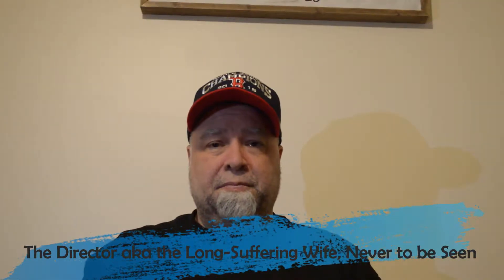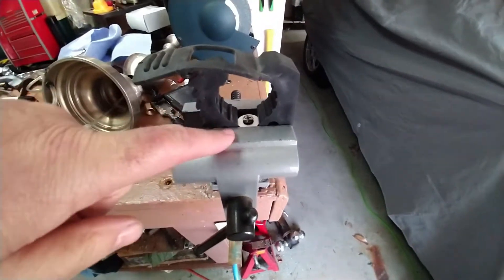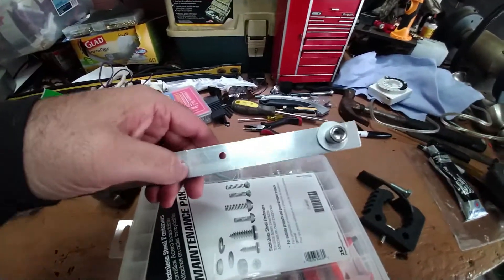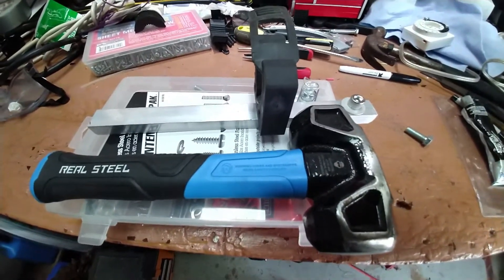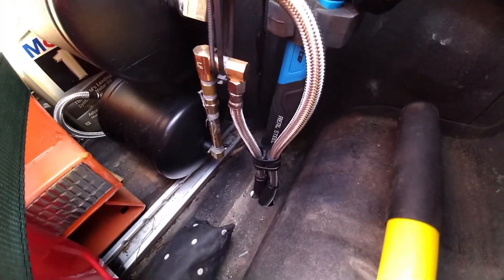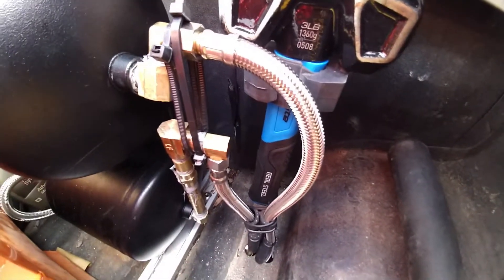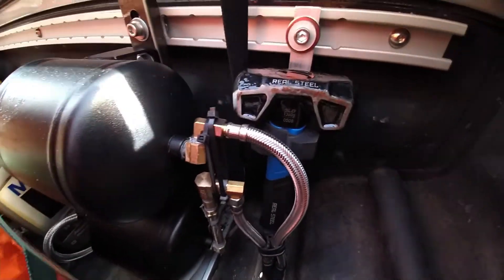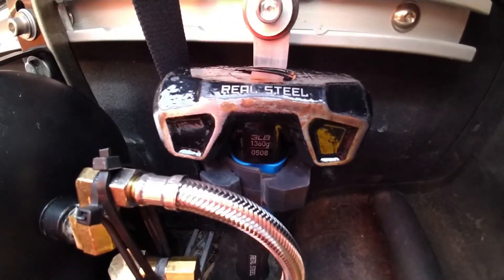Stop !!! Hammer Time !!!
This is a mini-project as far as materials and time, I had all the items laying about from other projects so my next cost during build was zero. Wanted to hang my 3 pound mini-sledge from the rear of the cab wall.